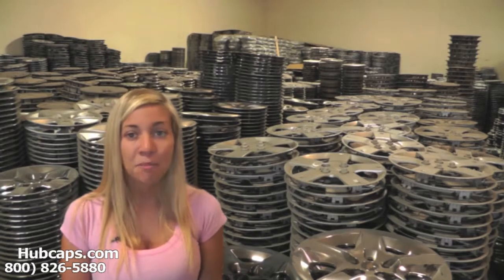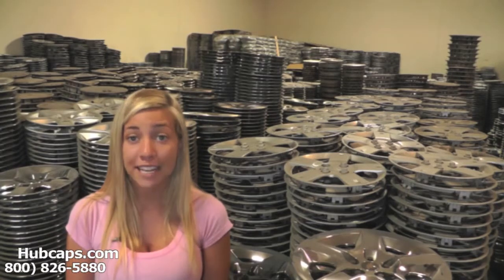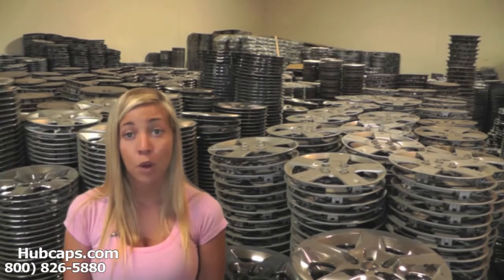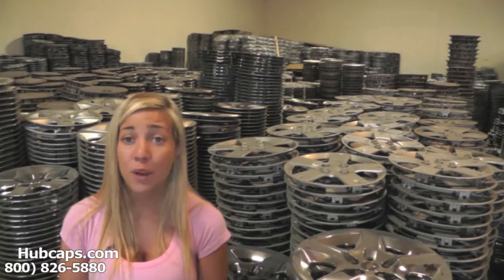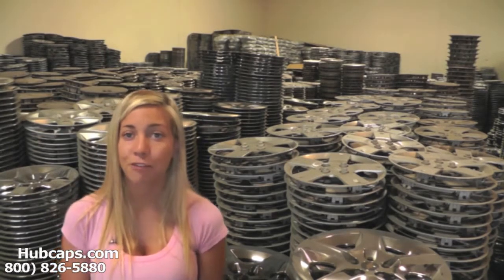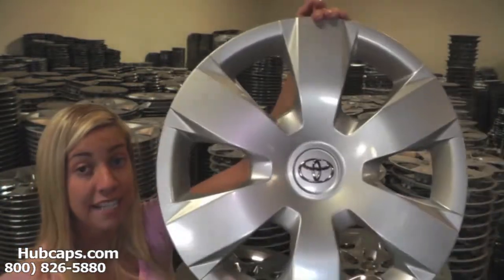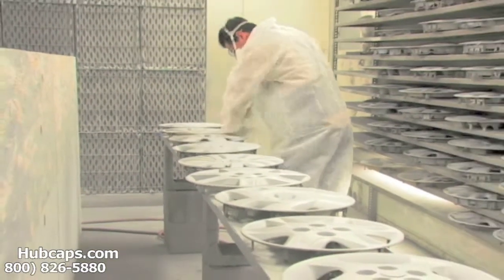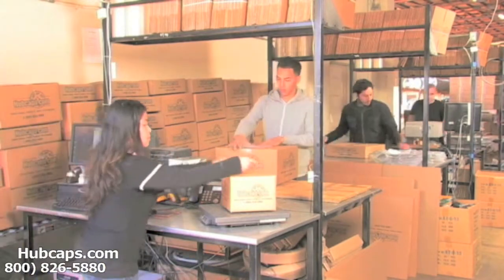Free Shipping to Massachusetts - Hub Caps, Center Caps & Wheel Covers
FREE SHIPPING of Factory Hubcaps & Center caps to any city in Massachusetts, MA!

Most Hubcaps are delivered to your door in 3 days (Excluding Classic Hubcaps)

All hub caps, center caps and wheel covers are in "Like New" Condition

Easy Ordering...
            2 - Click on your "Make & Model" of car or truck.
            4 - Your hubcap is on the way to Massachusetts, MA.

Why waste time chasing down a used hubcap when you can order here & now!

If you are interested in placing an order for wheel covers or center caps that you would like to ship to Massachusetts, please give us a call. We would love to help.

Free Shipping to any city in Massachusetts including.
Boston, Worcester, Springfield, Lowell, Cambridge, New Bedford, Brockton, Quincy, Lynn, Fall River, Newton & many more!

We even ship down dirt roads!
Thanks for viewing our video!